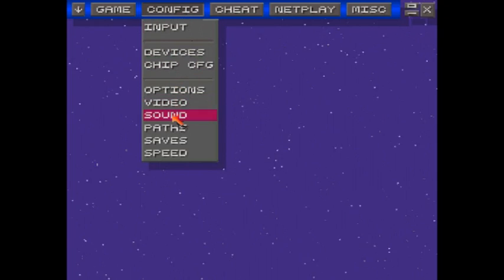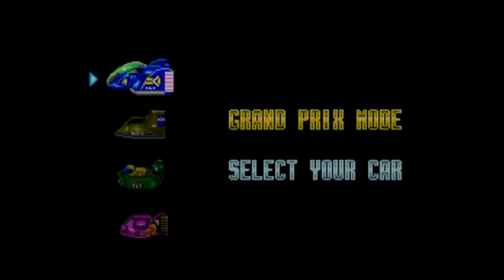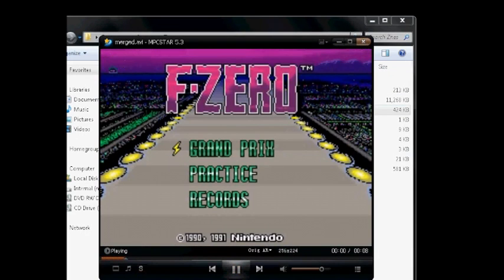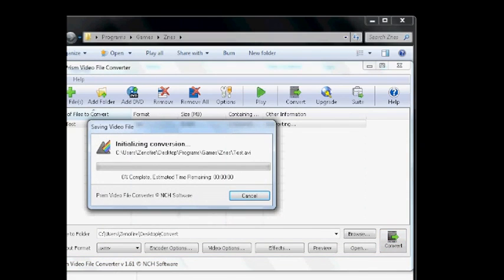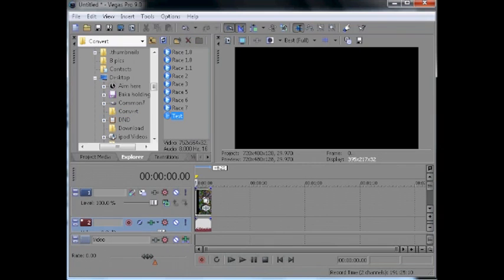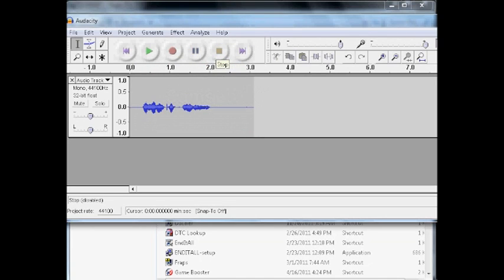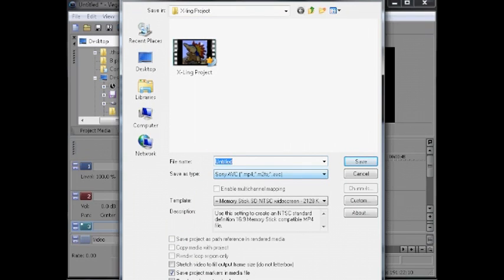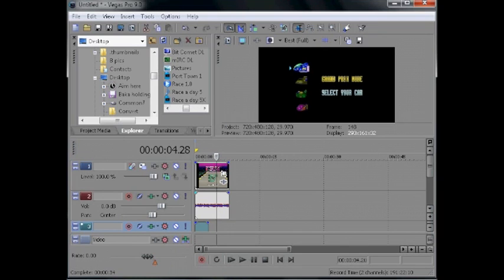How to record videos Video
Here are a list of Programs in order of appearence

Cam Studio: Which I do not actually use for F-Zero, it is just what I am using to record my desktop. It is free and helpful for making tutorials.

Zsnes: A Super Nintendo Emulator favored by X. I use its inigrated recording software, as well as to play the game itself.

F-Zero.zip- A Read Only Memory (or ROM) file, of the Game F-Zero. It is the file that holds the game upon it. coolrom.com

Lame and Mencoder: Two programs that are needed to 'dump' the footage into a seperate file.

Prism File Converter: Used to re-convert the file into a format my editing software can use. It costs money, but I'm using the free version, since it fits my needs. You can pay for it to open different file types for conversion.

Vegas Pro 9: My editing Software. It is no longer avaliable and the newest version (Vegas Pro 11) is around 3-400 dollars. However you can get Vegas Movie Studio for about $50. Most PC's come with Windows Movie Maker, which works just as well.

Audacity: My Audio recording software. I use it to record my voice. Its free :D
My laptop has an inigrated Microphone but i recent upgraded to a Real Microphone. Its a Samson C01U if you're interested.